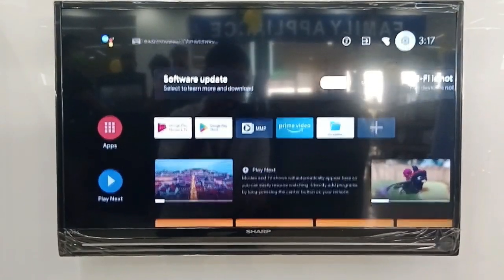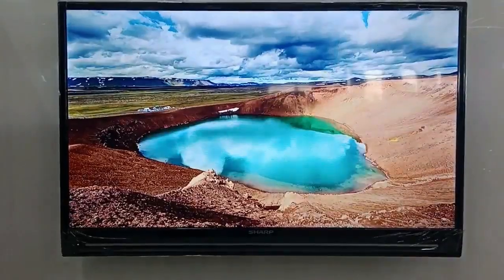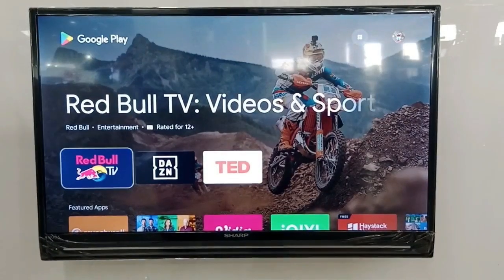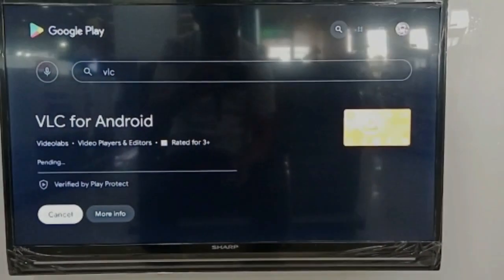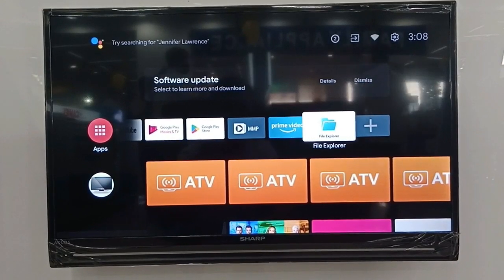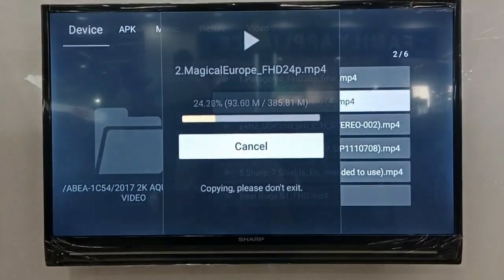How to transfer files from usb to android tv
How to transfer files from your USB to Sharp Android TV:
1. On your home screen  open Play Store and,

2. Download VLC FOR ANDROID and FILE        EXPLORER on your sharp android TV

3. Save video or files on your USB you want to save on your SMART ANDROID TV and Insert it to your android tv

4. After downloading the  applications  open the File Explorer, the apps that were downloaded

5. Press down to select USB drive and press ok/enter from your remote controller

6.Select Video or Files you want to save and press TOOLS or MENU on your remote

After successfully copied you can eject your flash drive and open file explorer to play you video that was save. To play one video repeat click tools and select repeat.